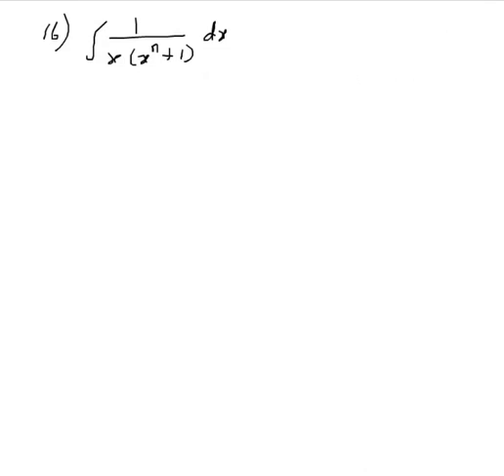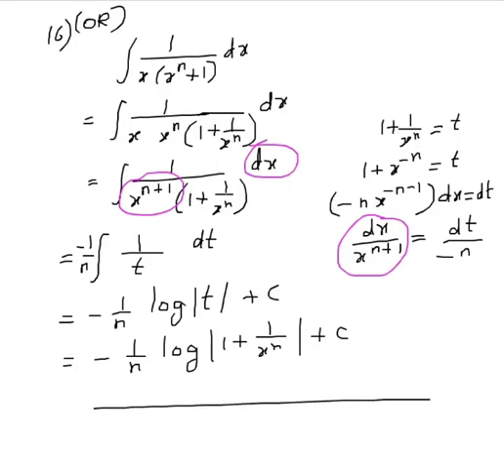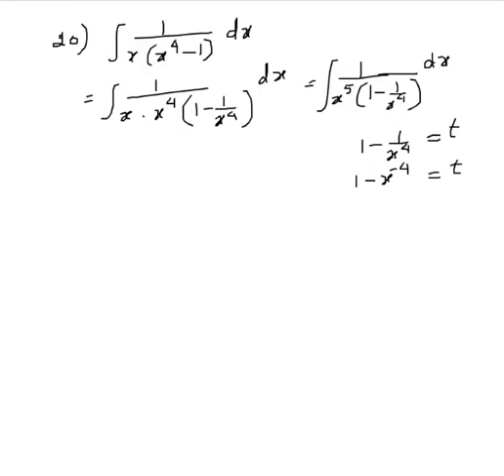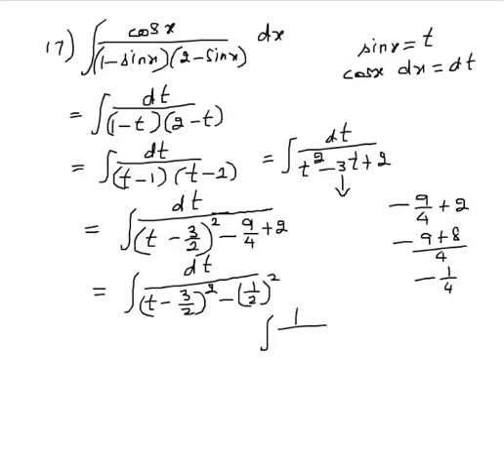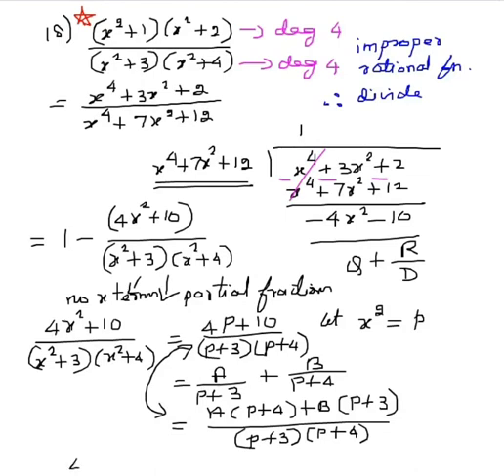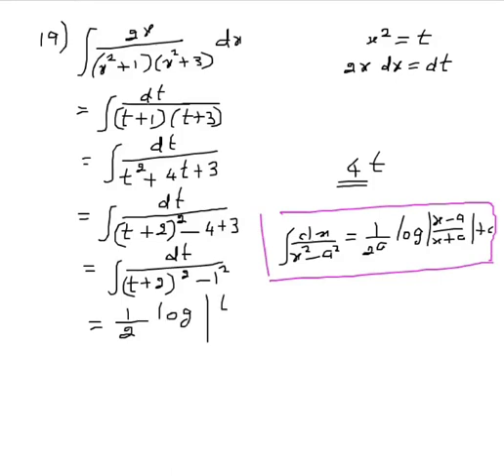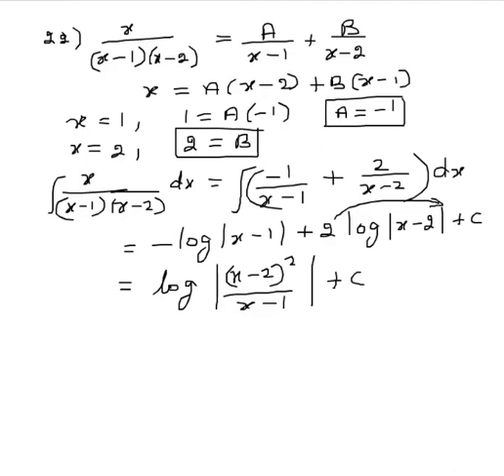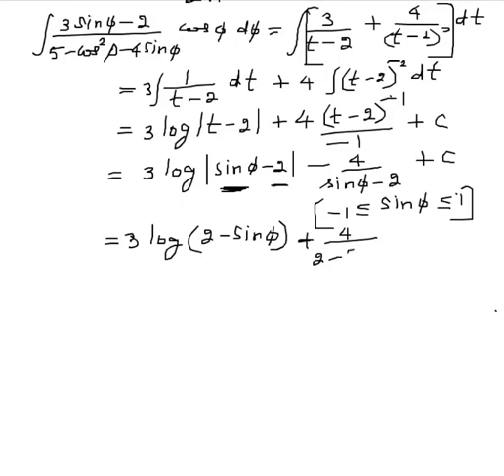CBSE Class 12-Chapter 7-Integrals-Part 11/23-Ex 7.5 Qns 16 to 23 (NCERT)-MA academy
Qn 18- substitution is made only for the partial fraction part and not for the integration part.
Example 15- involves a combination of the substitution method and the partial fraction method.